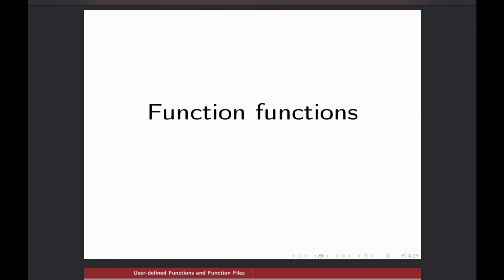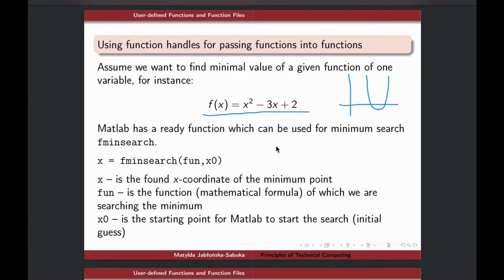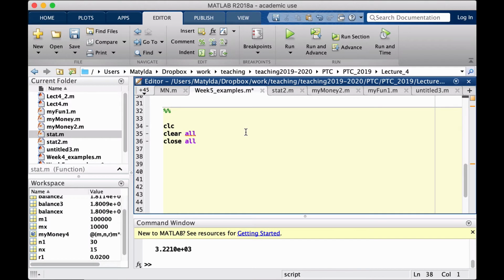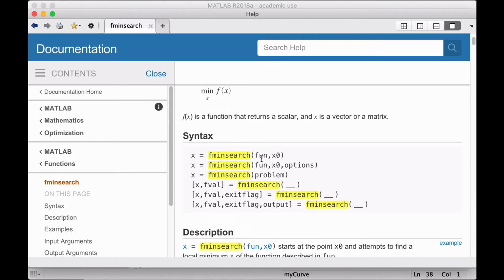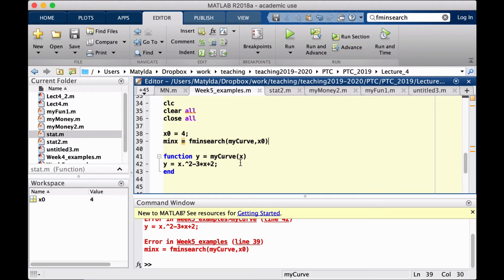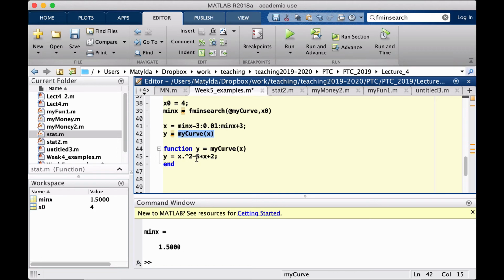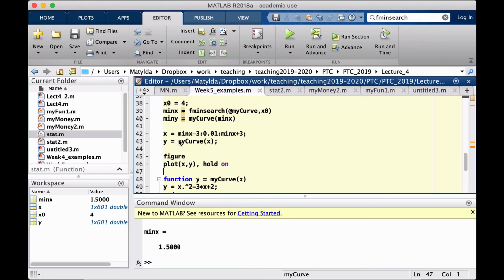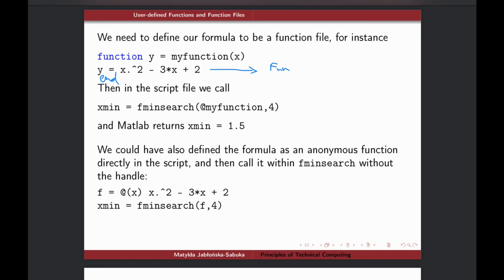Intro to MATLAB - Week 5 - Function functions